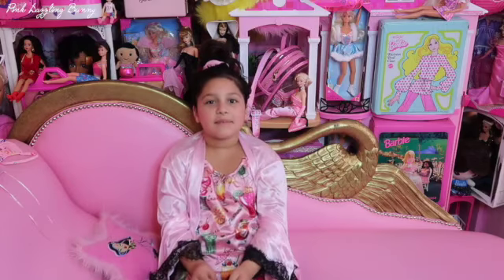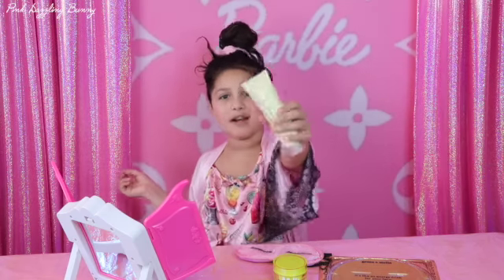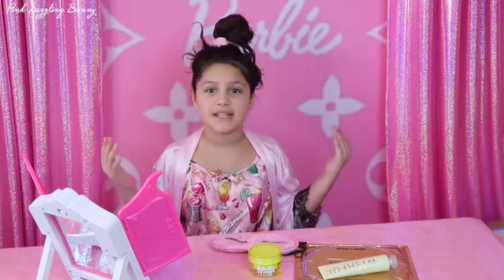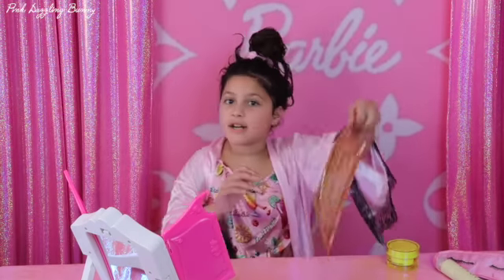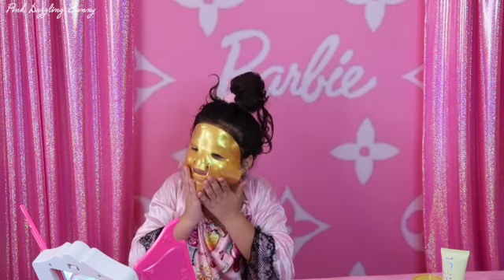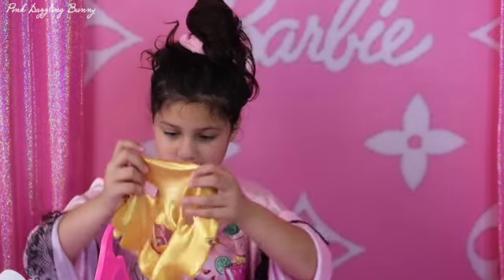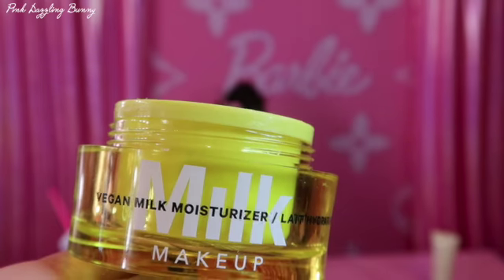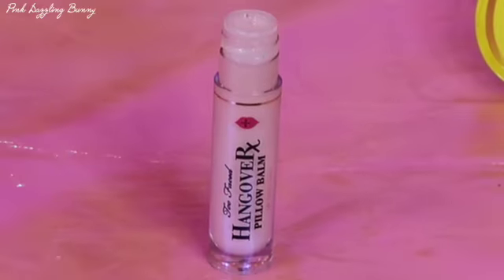Kids Spa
Chrisella has a Face Spa Day :)